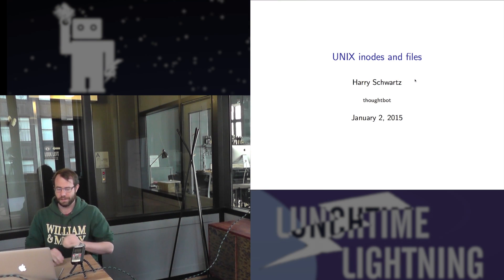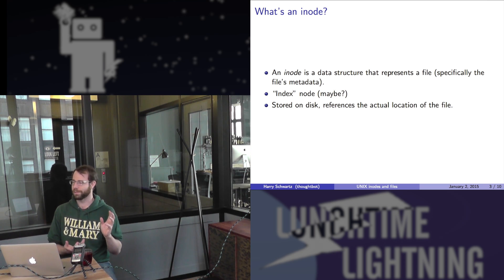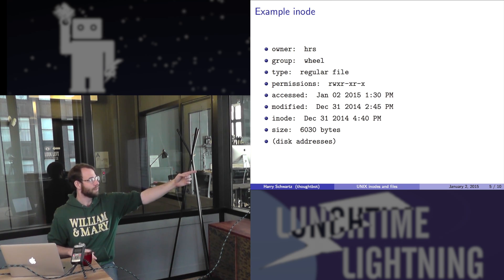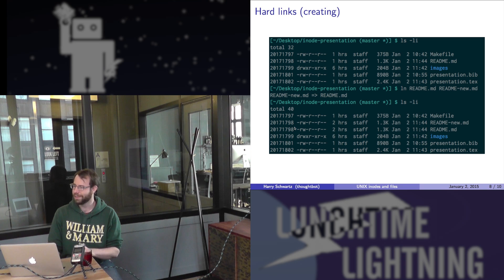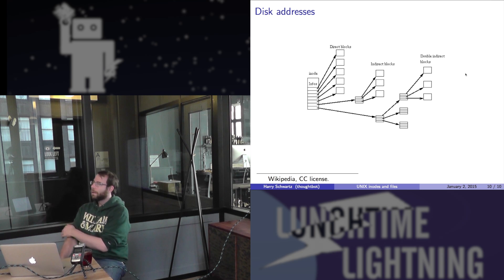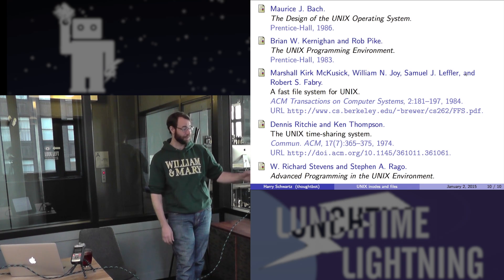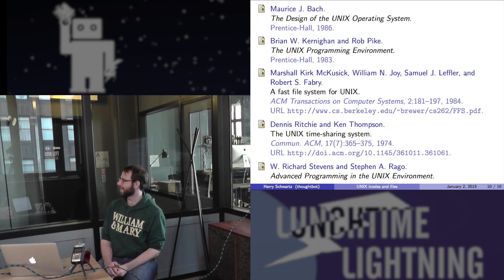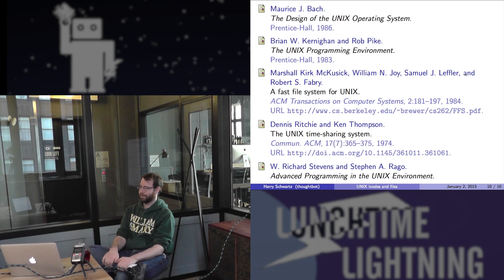UNIX Inodes and Files (Harry)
Inodes are the data structures that store file metadata on UNIX systems. How do they work? Harry discusses.

Join a team dedicated to creating products users ❤
to learn more, see open positions, and apply today!